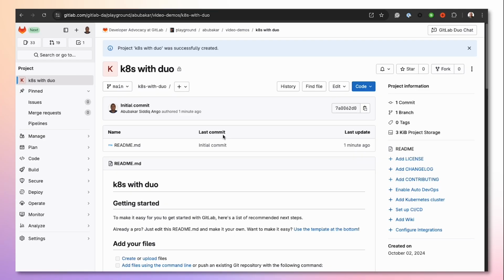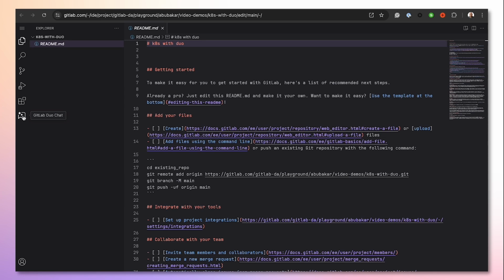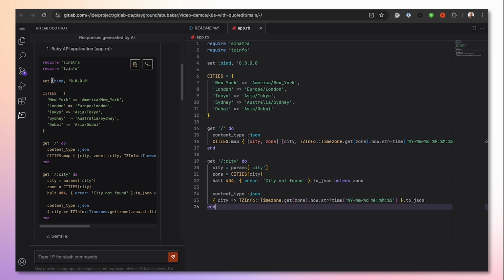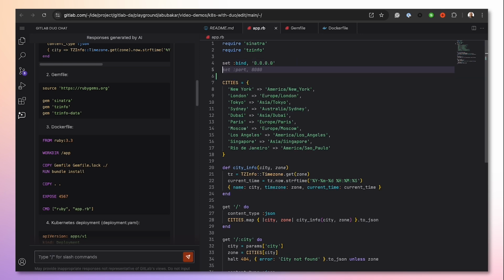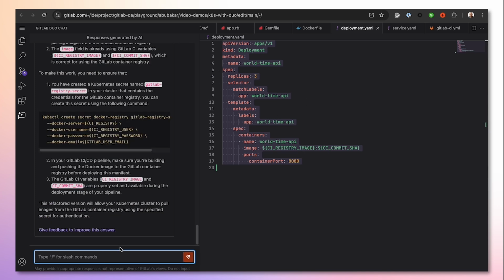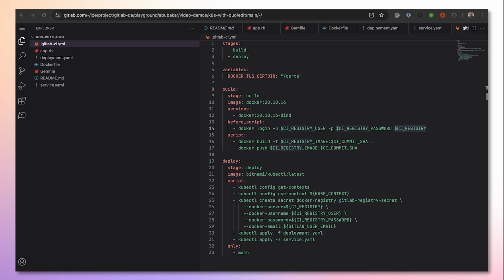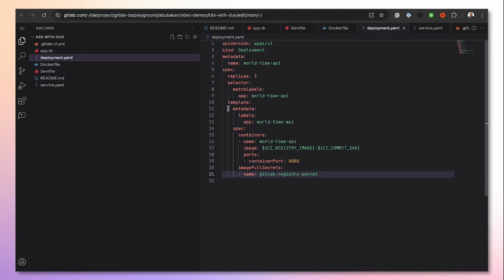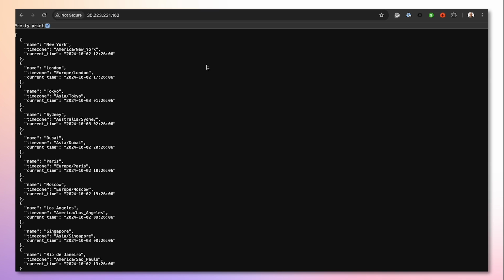Deploying your application to Kubernetes with Help from GitLab Duo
Deploying applications to Kubernetes can be daunting for beginners and for experts. It can go out of hand when it becomes more complex. Through suggestions, GitLab Duo can help generate Kubernetes Resources in Duo Chat and in the WebIDE or other IDE Editor window.

In this video, Abubakar creates an app and Kubernetes resources for deployment using GitLab Duo Chat along with other AI capabilities like Refactoring Code and Root Cause Analysis.

Video Chapters:

00:00 Introduction
01:00 Project Overview
02:00 GitLab Agent for Kubernetes Setup
05:18 Prompting Duo for Project Setup
08:00 Reviewing Duo Chat's response and Creating files
16:25 Reviewing GitLab CI Configuration
17:50 Refactoring Kubernetes Deployment file with Duo Chat
20:45 CI Pipeline Review
21:25 Root Cause Analysis of Failed Pipelines
24:00 Using GitLab Agent of Kubernetes for Kubernetes Context
25:14 Cluster Troubleshooting
29:09 Deployment Review
31:57 Conclusion